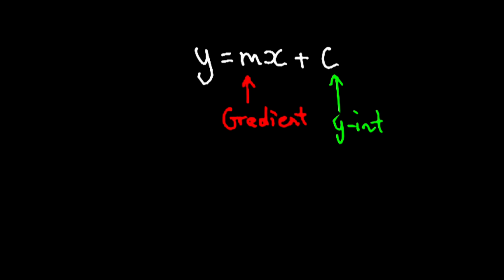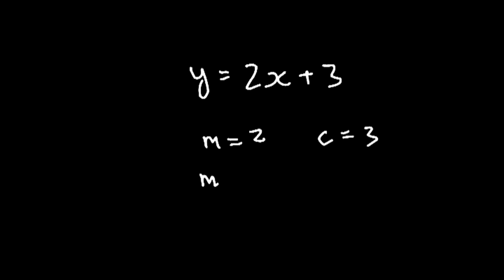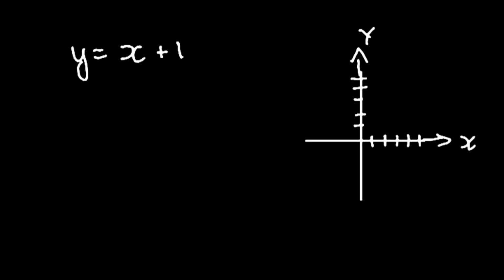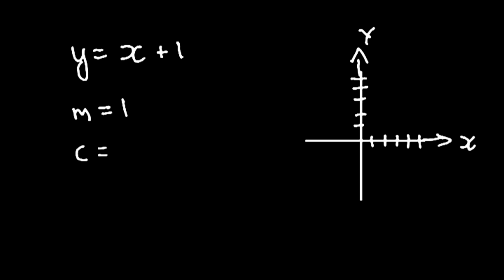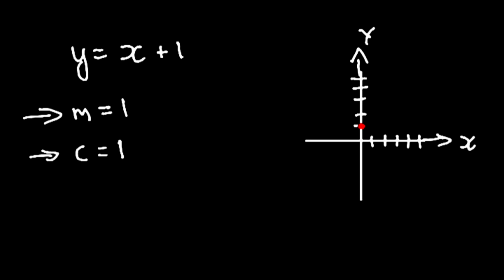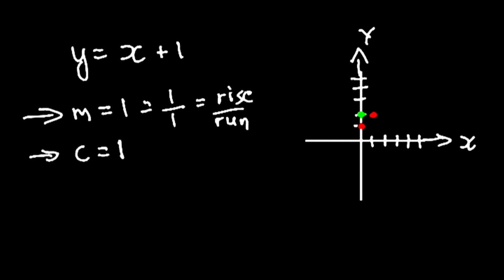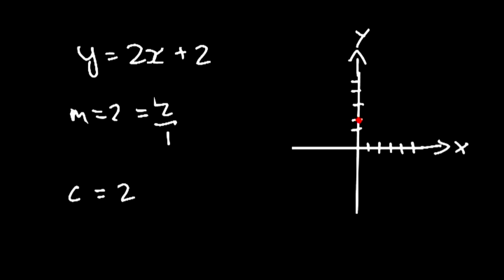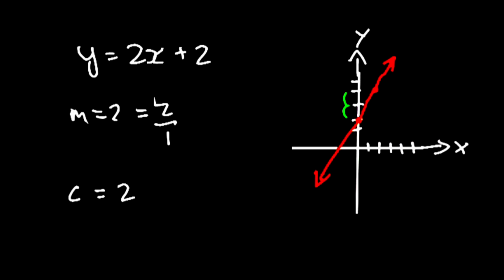Sketching lines using the standard linear equation y = mx + c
This tutorial shows you how to use the gradient (m) and y-intercept (c) from a linear equation to sketch lines simply on a graph using two points.